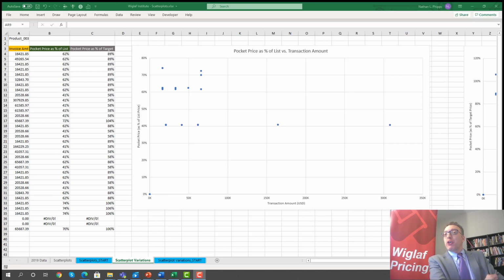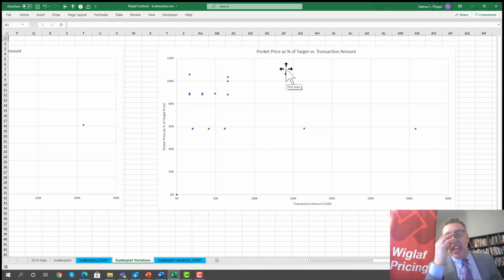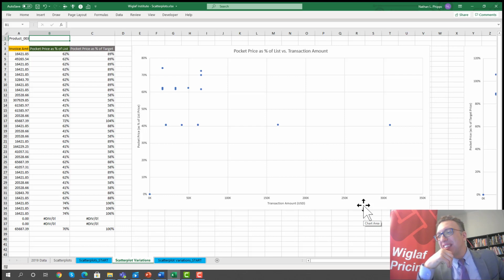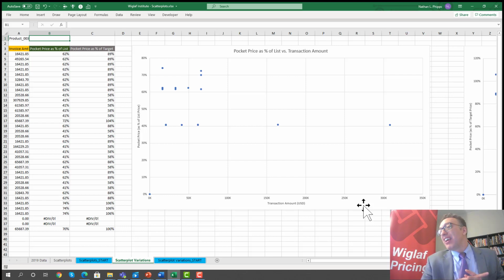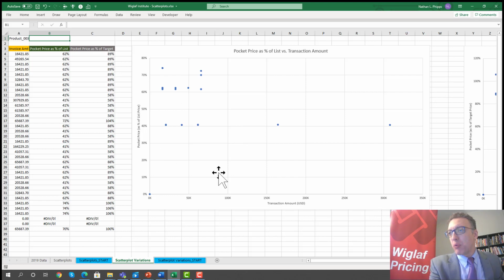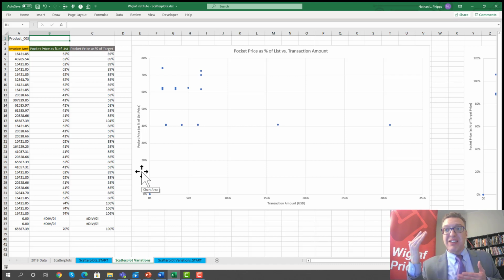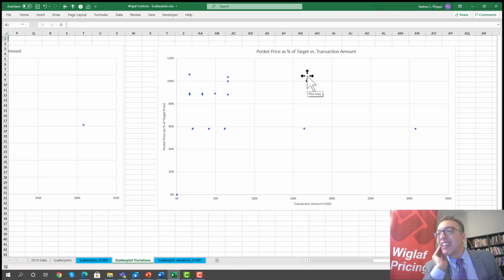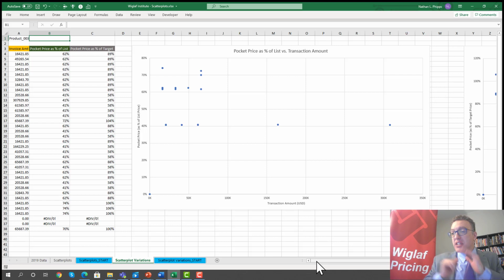Pocket Price by Market Variable (Continuous) 06: Scatterplot Variations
Analyzing pocket price by continuous market variables (e.g., revenue) reveals important variation in price and suggests what is causing it. Learn how to create such graphics in Excel and what this analysis reveals in this series of lessons.